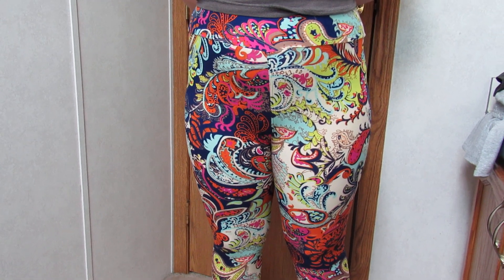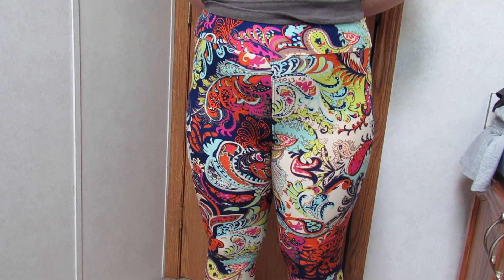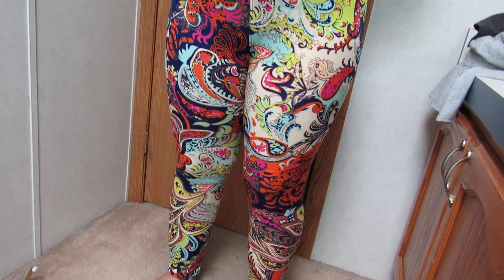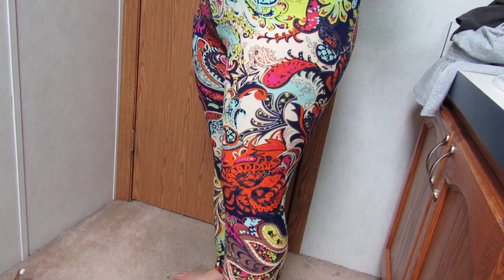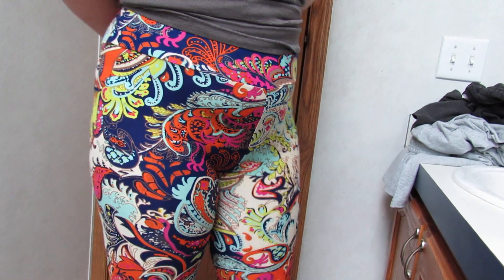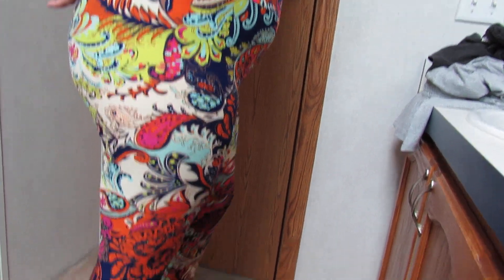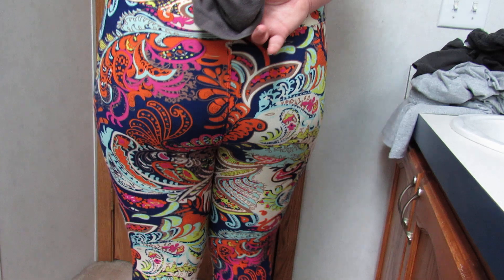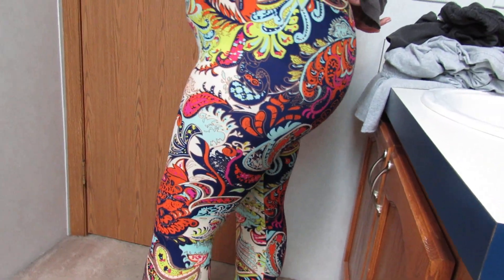Svogue Vaner Printed Leggings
Svogue Vaner Printed Leggings Women's High Waist Soft Workout Yoga Pants Stretch Capris Skinny Pants Tummy Control Leggings